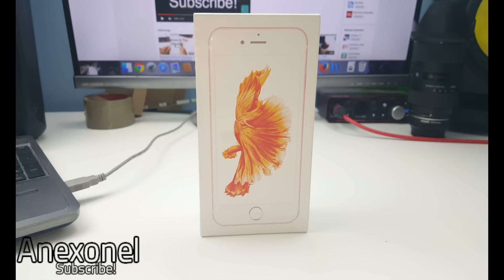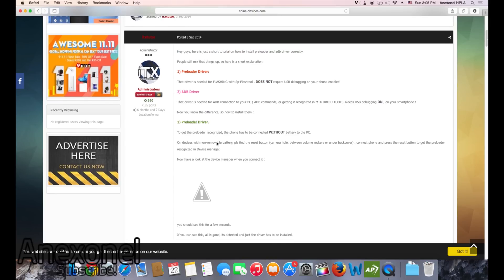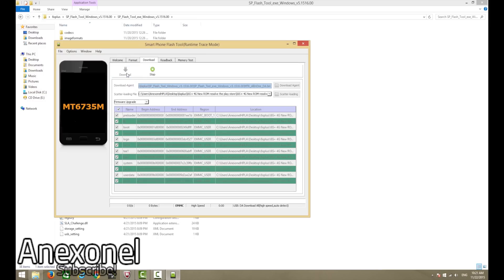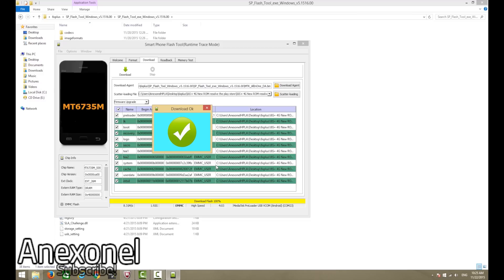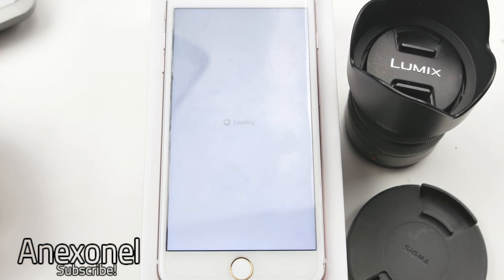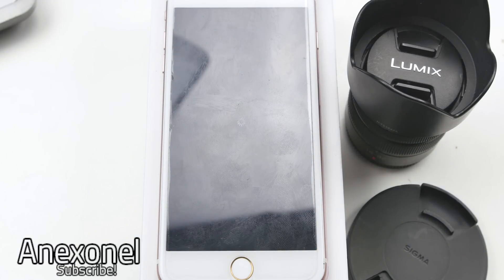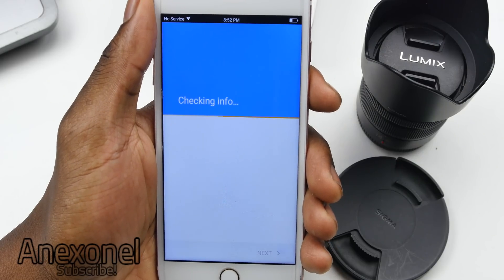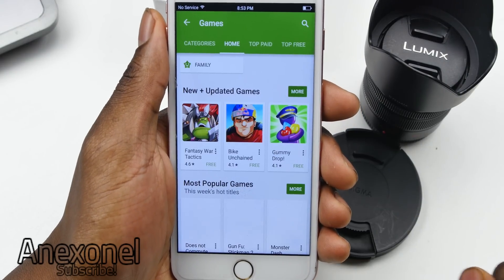How to Update Rom and Fix the Google Playstore - Goophone i6s Plus (MTK6735) [in 4K] ► Anexonel